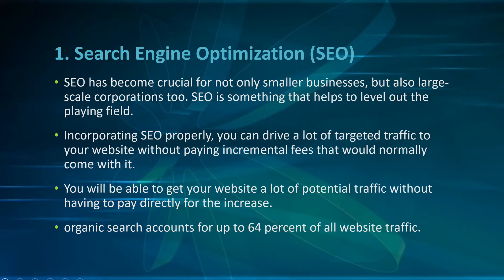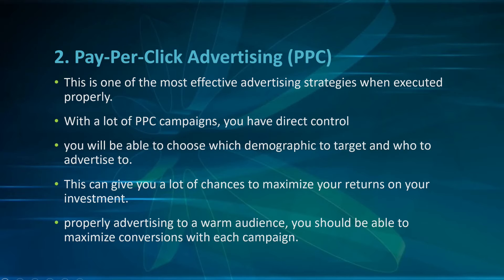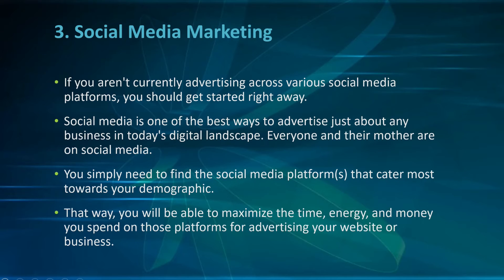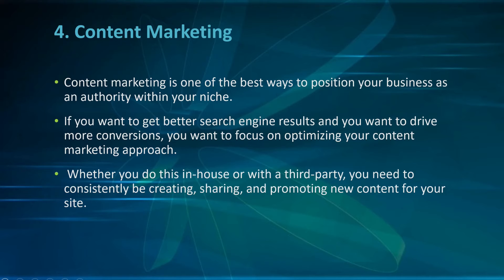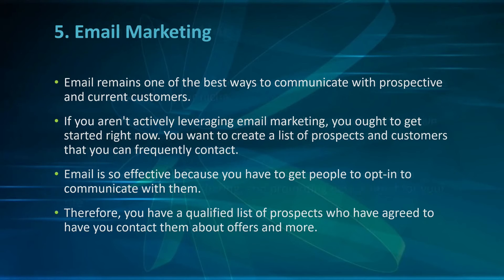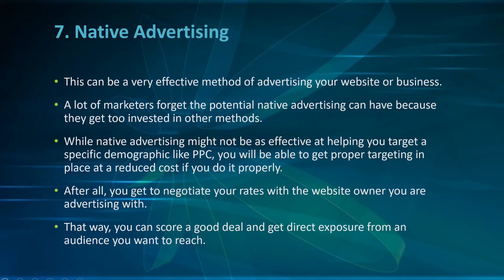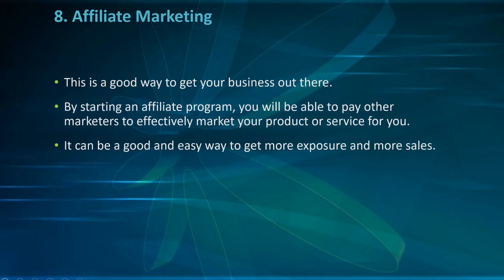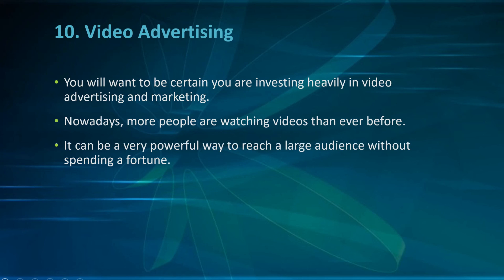Top 10 Advertising strategies for your online business! These Marketing strategies wont let you down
I cover the top 10 Advertising strategies that can bring you're online business to the next level!! If you want to increase traffic to you're site then this video is for you!

💥 How to sell on Zazzle!

💥 ClickFunnels review

💥Teepublics print-on-demand

My #1 Way To Earning Income Online

I am only sharing my biased opinion based off of speculation and my personal experience. You should always understand that with investing there is always risk. You should always do your own research before making any investment.